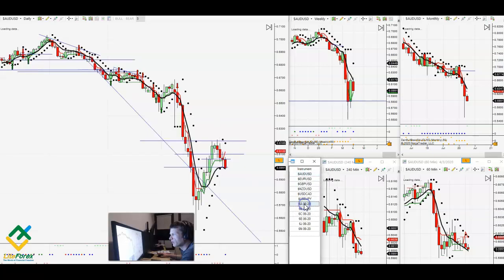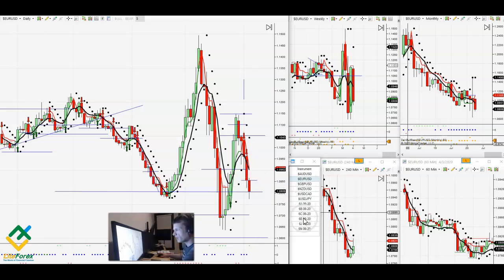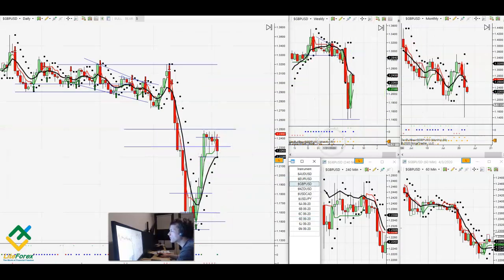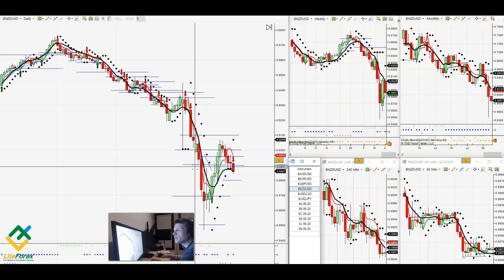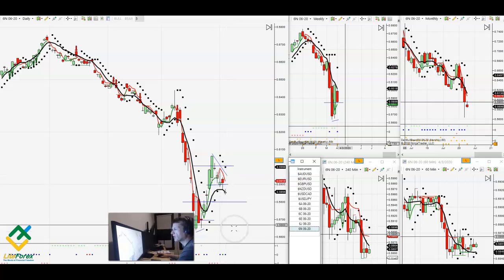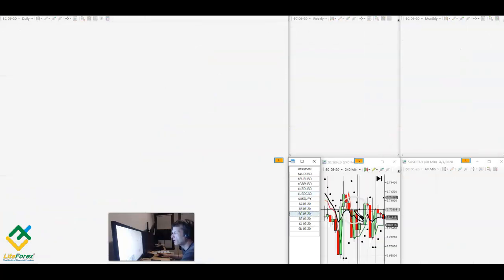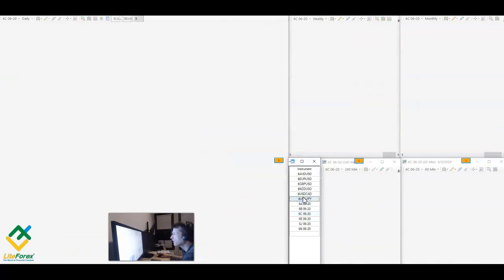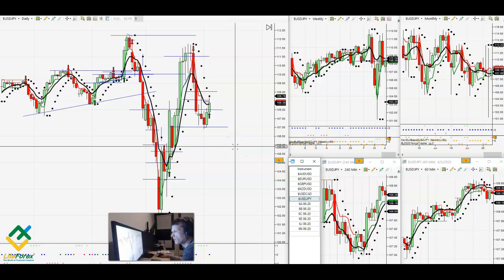Forex Technical Analysis | EURUSD GBPUSD USDCAD USDJPY | APRIL 4 2020 w/Lite Forex